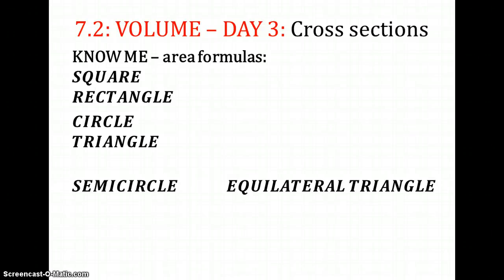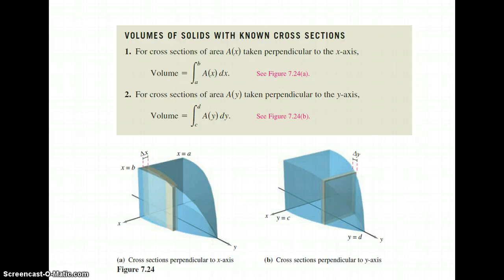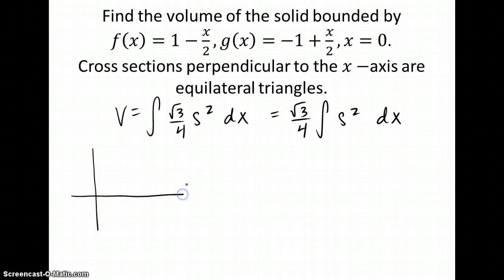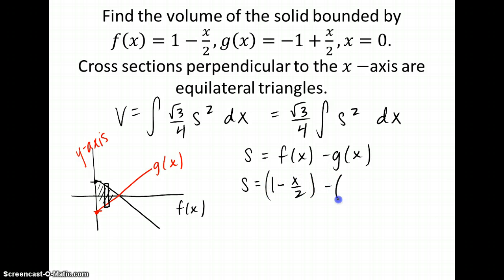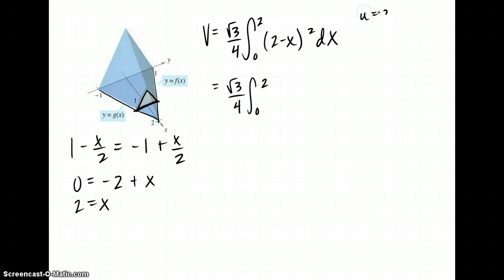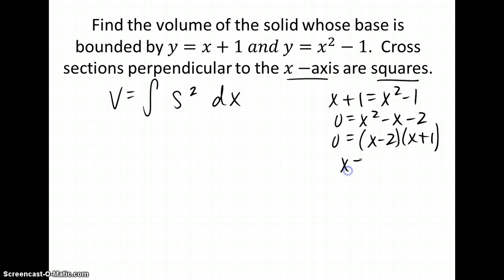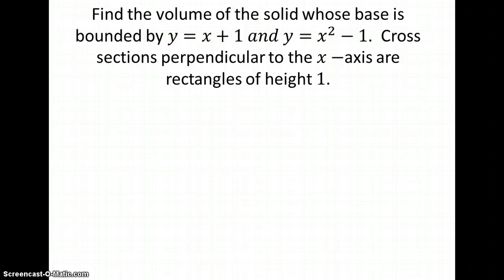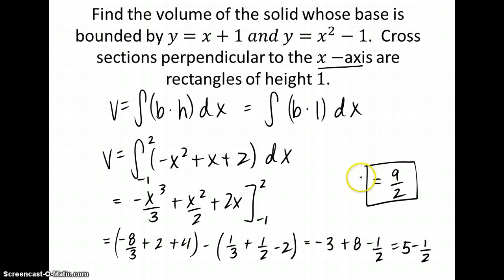7.2 VOLUME DAY 3: cross sections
MODS 1, 2, 7: in class 3/20